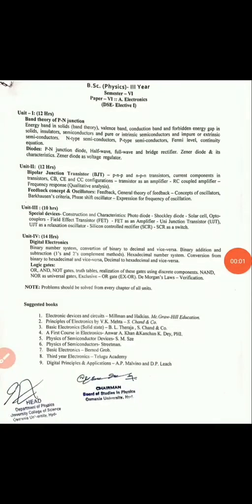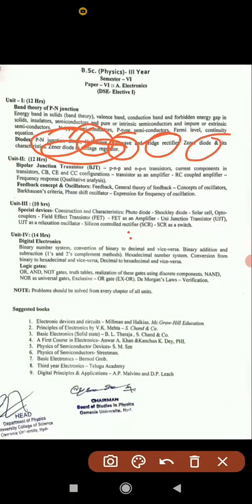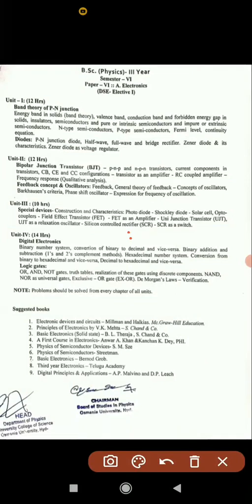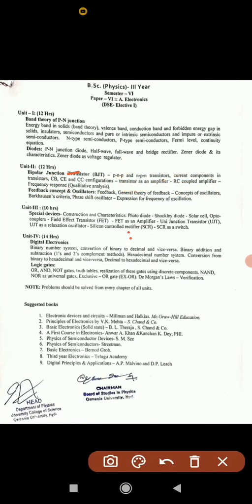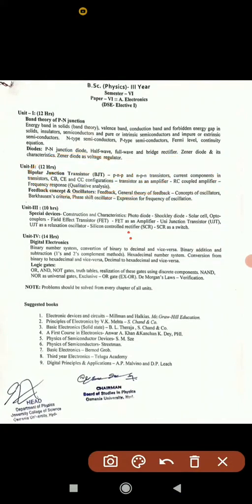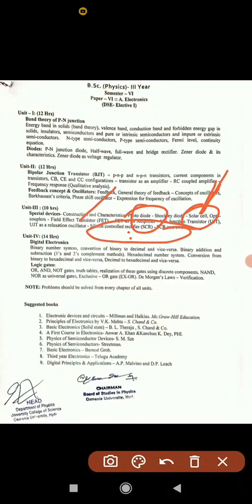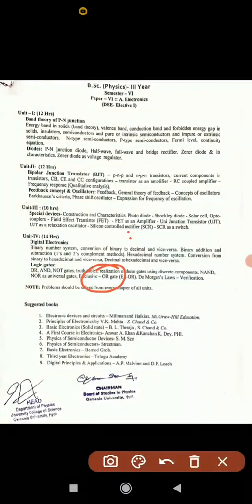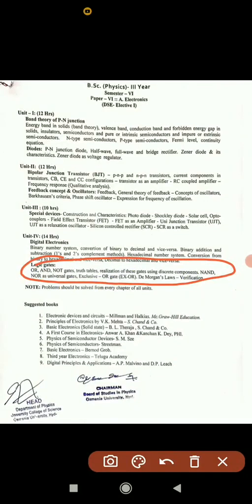OU physics 6th sem important questions